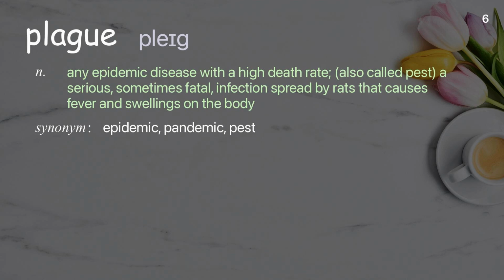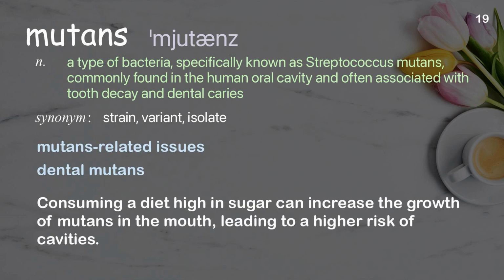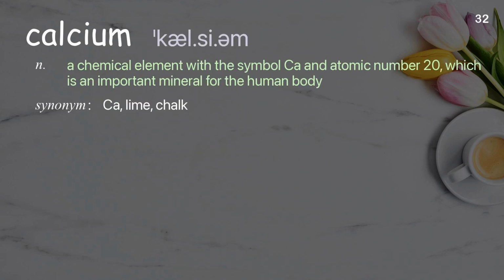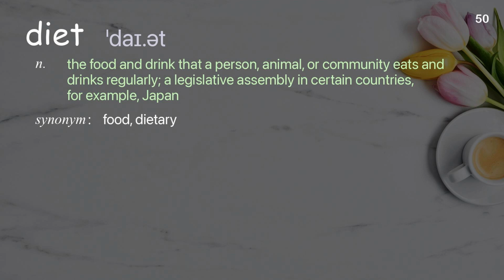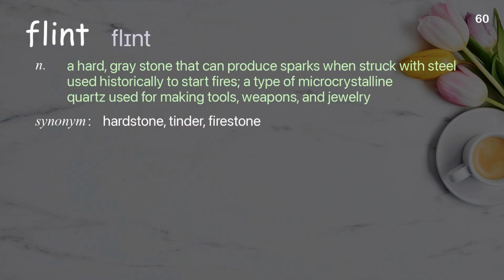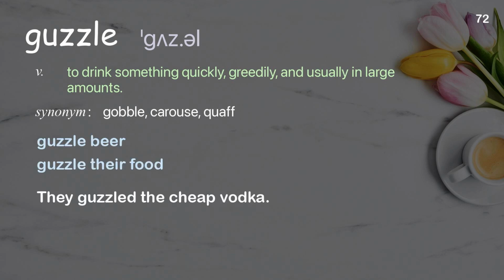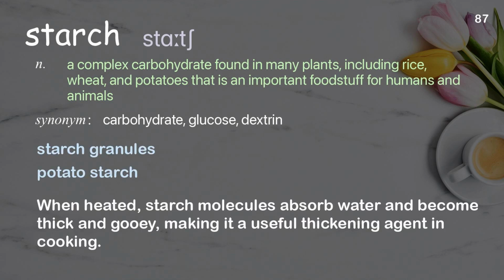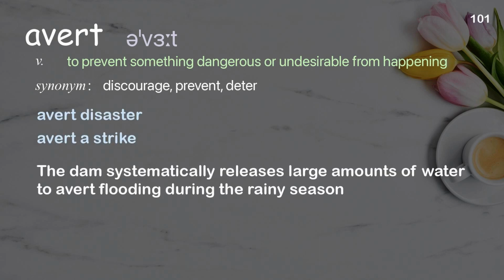102 Academic Words Ref from "Mel Rosenberg: What causes cavities? | TED Talk"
■PLEASE NOTE

■Reference Source
Mel Rosenberg: What causes cavities? | TED Talk